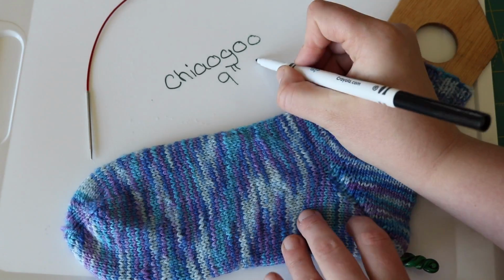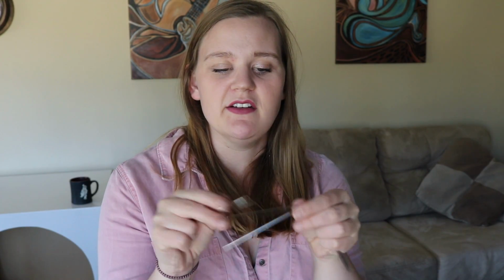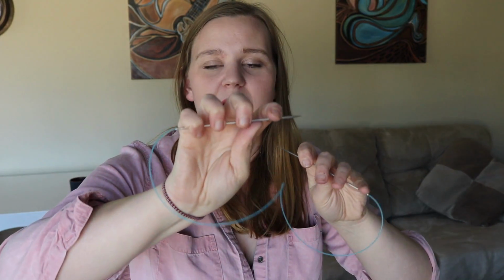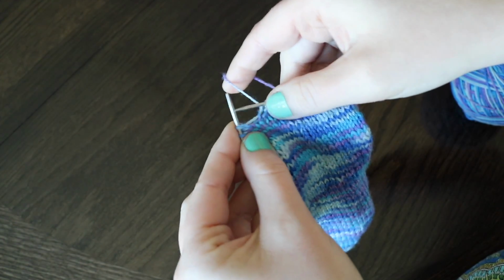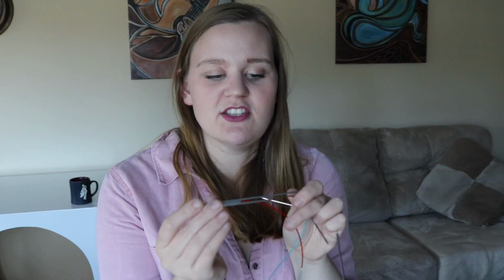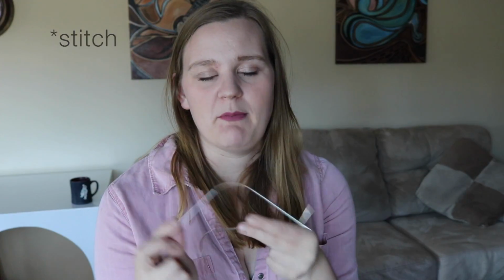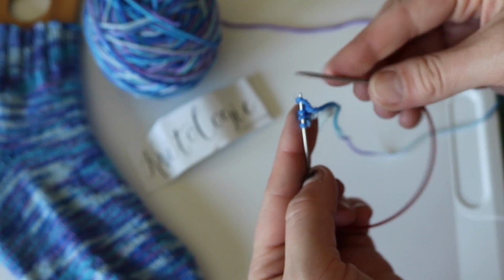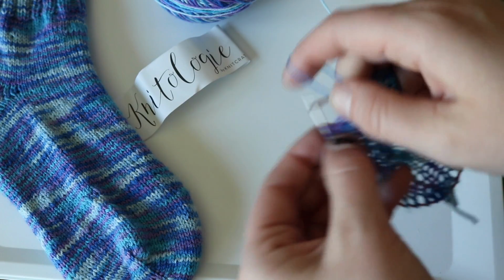SOCK KNITTING NEEDLE COMPARISON- dpn, magic loop, flexi flip, 9" circular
Today we talk about the different ways to knit socks with a focus on comparing the 9 inch circular needles and Addi Flexi Flip/ CraSyTrio! Perfect for beginner sock knitters. I also briefly touch on different ways to knit socks with the magic loop method and with double pointed needles. What is your preferred way to knit socks??

Addi Flexi Flips
Chiaogoo 9" circular
Double Pointed Needles
Hiya Hiya Sharp Circular Needles

Interested in the yarns I used? Check them out from Knit Crate

Check out my Etsy shop for hand dyed self striping yarn... very occasional updates

Camera I use

Hi! I'm Kendra! I'm on a creative pursuit with two little people by my side. Here you will find easy DIYs, knitting, sewing or spinning projects, upcycling, mom life and ideas for a handmade home. Join me in the journey!